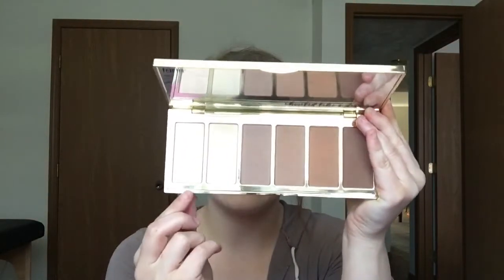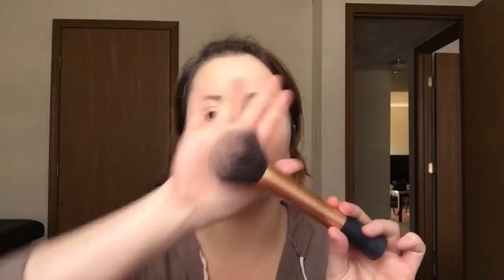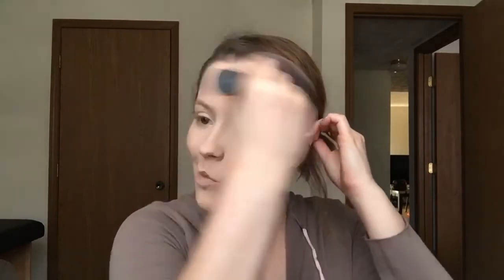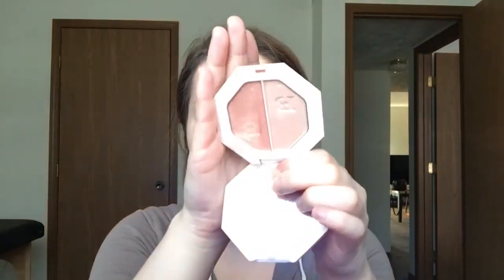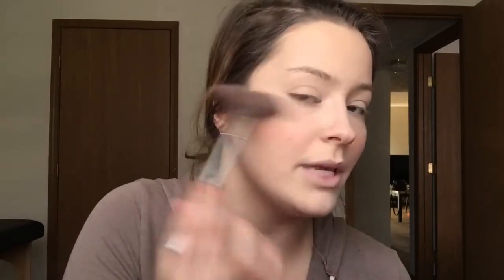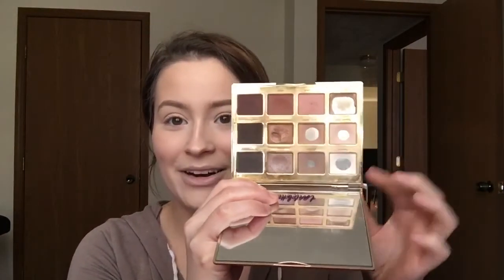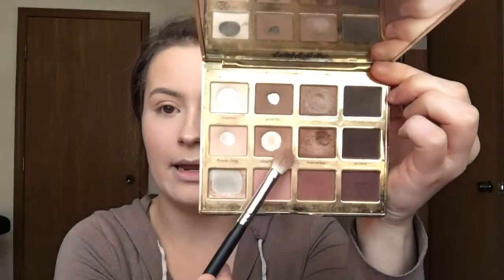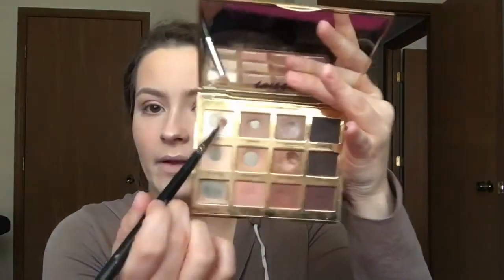My Everyday Makeup Routine 2018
Hope the iPhone quality works for you! ;)